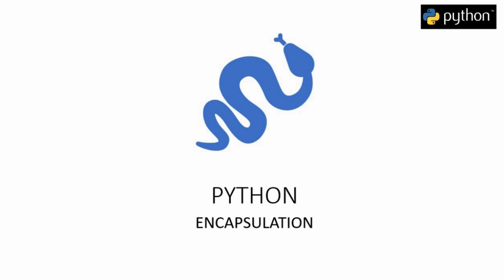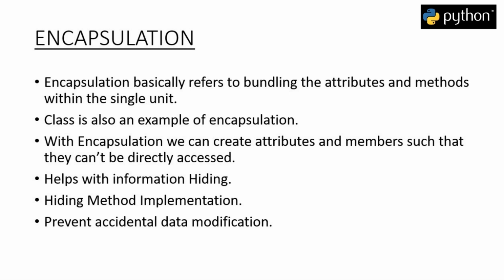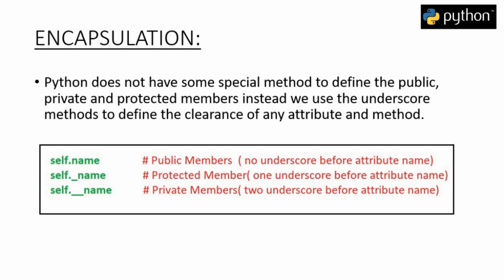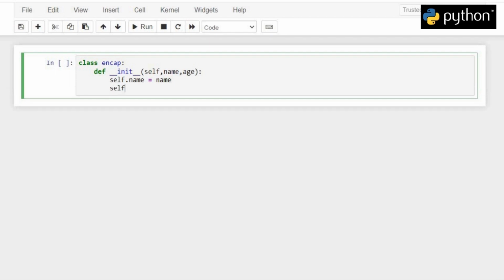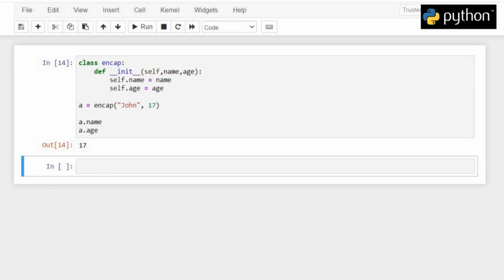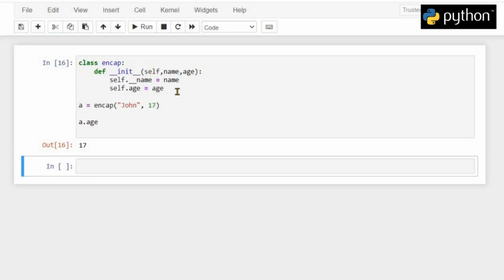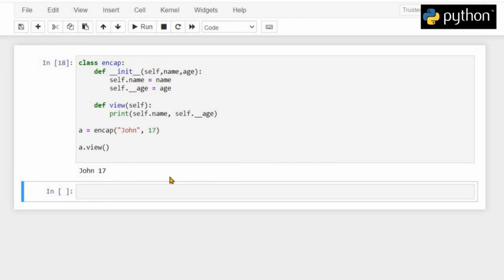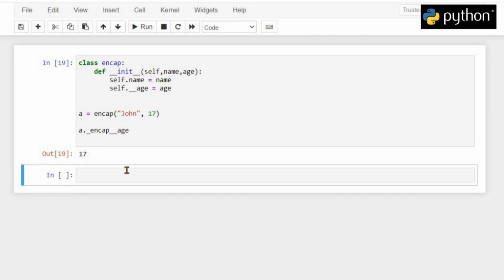The hidden power of Python encapsulation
The hidden power of Python encapsulation: Python encapsulation video is one place to learn python encapsulation, with real time example.

Encapsulation in Python refers to the bundling of data (attributes) and methods (functions) that operate on the data into a single unit known as a class. This concept allows you to restrict access to certain parts of the class and control how data is accessed and modified.

Encapsulation in Python is achieved through the use of access specifiers and property decorators:

Access Specifiers:

In Python, there are no strict access specifiers like public, private, or protected as in some other languages like Java or C++. Instead, Python uses naming conventions to indicate the visibility of attributes and methods.
By convention, attributes and methods prefixed with a single underscore (e.g., _variable, _method()) are considered as "protected," indicating that they should be treated as non-public and accessed or modified only by subclasses or within the class itself.
Attributes and methods prefixed with double underscores (e.g., __variable, __method()) undergo name mangling, making them more private. They are still accessible within the class, but their names are modified to avoid name clashes in subclasses.
Property Decorators:

Python provides property decorators (@property, @attribute.setter, @attribute.deleter) that allow you to define getter, setter, and deleter methods for attributes. This helps in encapsulating the data by controlling how it is accessed and modified.
Using property decorators, you can expose attributes as properties, allowing you to execute custom code (such as validation or computation) when accessing or modifying the attribute.

Chapters:
00:00:10 Objectives of Python Encapsulation
00:00:34 What is encapsulation
00:02:35 Python Encapsulation examples / demo
00:07:14 What is advantages of encapsulation

what is benefit of encapsulation in python
About python encapsulation
Public Members
Private Members
Protected Members
python encapsulation
encapsulation
inheritance
python inheritance
python method overloading
python method overriding
type of inheritance
python inheritance with example
inheritance python
code examples of inheritance
inheritance code example
python classes
class in python
what is class in python
what is python class
how python class work
class
classes
how to init class in python
init method in class
python __init__
Class
Objects
python classes in english

python encapsulation,
python,
encapsulation,
public modifiers,
private modifiers,
protected modifiers,
learn python,
python encapsulation examples,
python tutorial,
python code example,
oops concepts in python,
python encapsulation data hiding,
access specifiers in python,
cloudnixiass,
python encapsulation example,
python data hiding